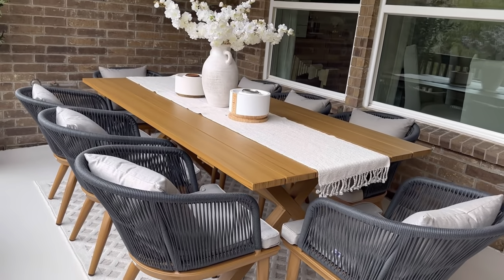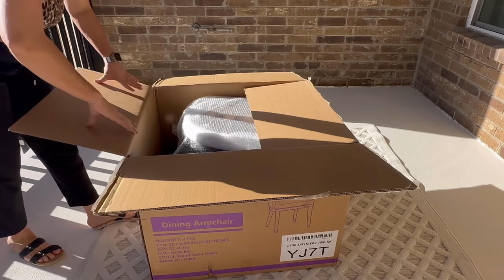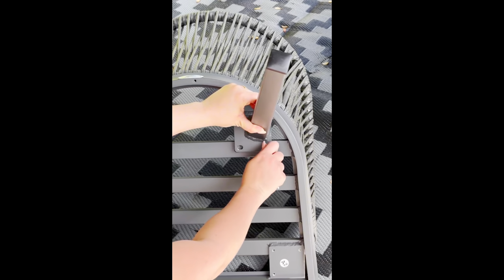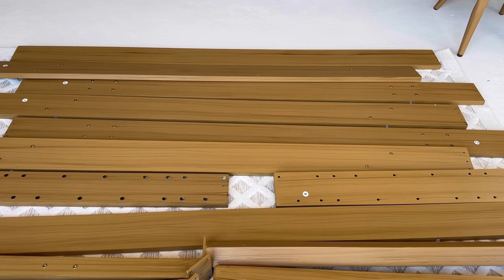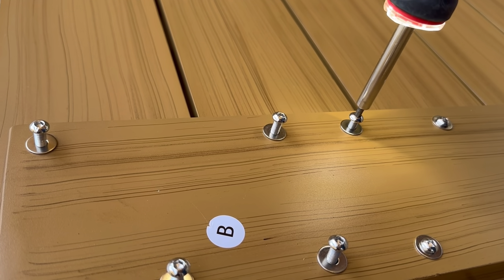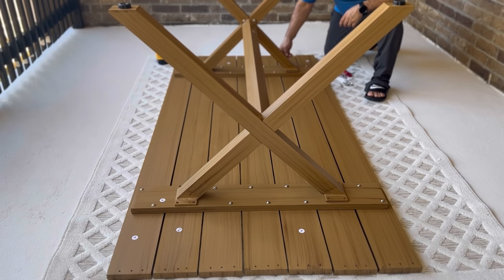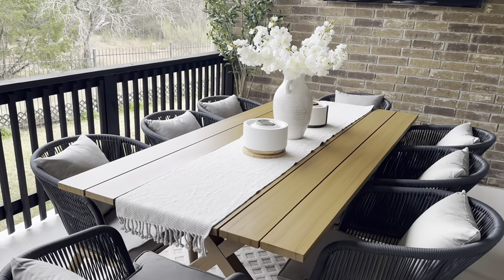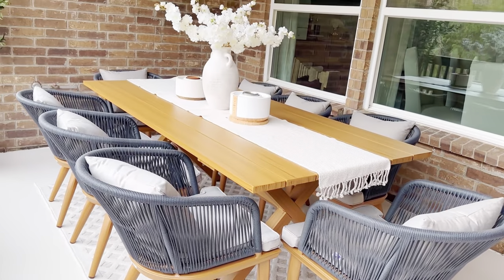Purple Leaf ‘s Dining Table and Chairs for Outdoor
Have you dreamed of creating a new dining area outdoor? Here is a dining set idea from purple leaf that can realize your outdoor dining area.